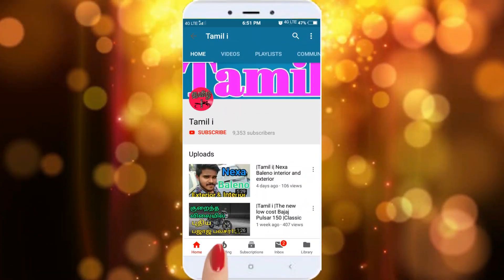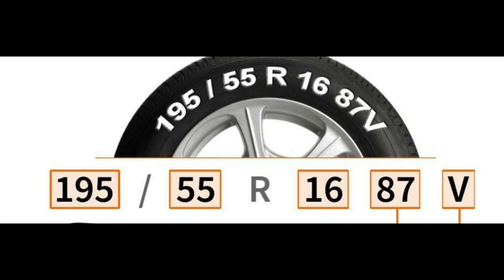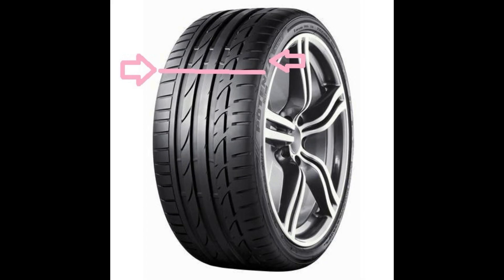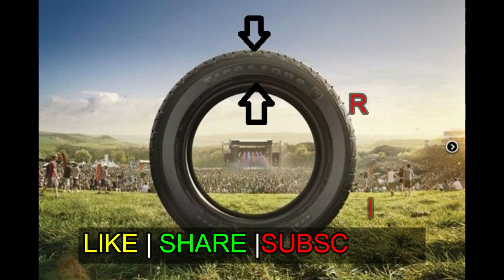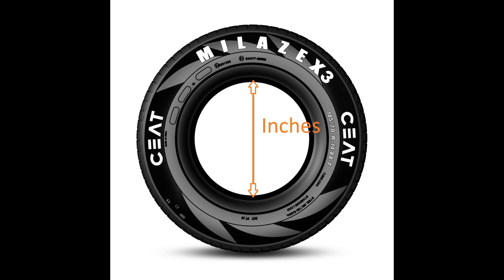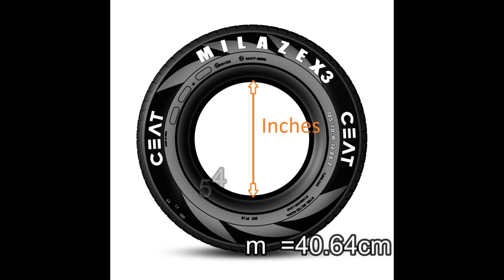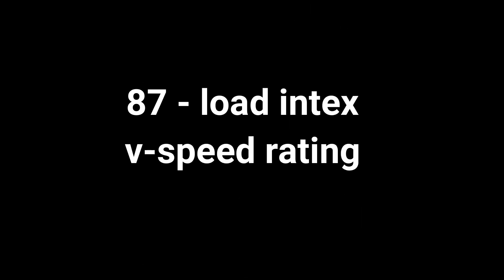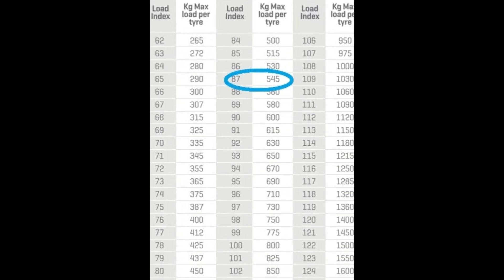TYRE DETAILS IN TAMIL| Tyre number explained|Tamil i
Tamil i -Tamil automobile news,v logs,Automobile maintenance tips

what is tyre code :
   Automobile tires are described by an alphanumeric tire code (in American English and Canadian English) or tyre code (in British English, Australian English and others), which is generally molded (or moulded) into the sidewall of the tire. This code specifies the dimensions of the tire, and some of its key limitations, such as load-bearing ability, and maximum speed. Sometimes the inner sidewall contains information not included on the outer sidewall, and vice versa.

The code has grown in complexity over the years, as is evident from the mix of SI and imperial units, and ad-hoc extensions to lettering and numbering schemes. New automotive tires frequently have ratings for traction, treadwear, and temperature resistance (collectively known as The Uniform Tire Quality Grade (UTQG) ratings).

Most tires sizes are given using the ISO Metric sizing system. However, some pickup trucks and SUVs use the Light Truck Numeric or Light Truck High Flotation system.
Functions of a tyre:
1. To maintain contact between vehicle and ground by providing desired traction.

2. To support the load of vehicle.

3. Dealing with various forces acting on vehicle during its motion.

4. Providing cushion against shocks and damping them.